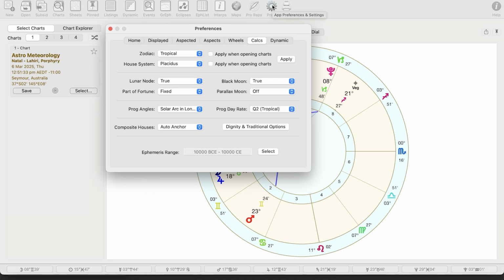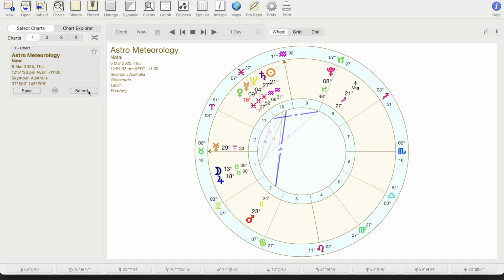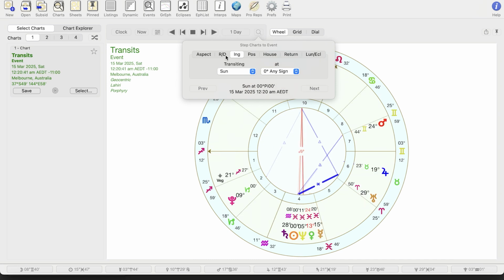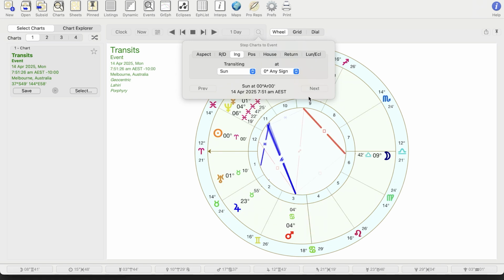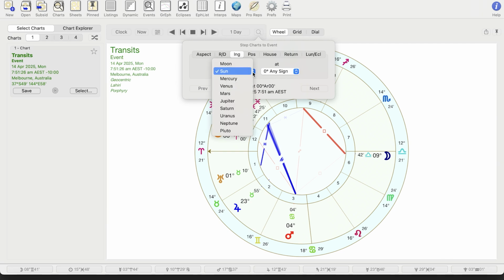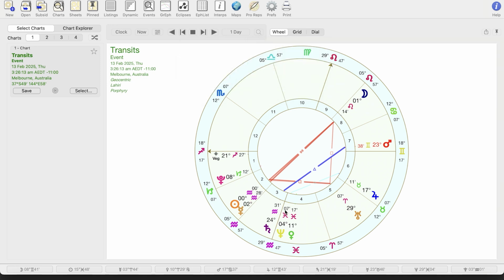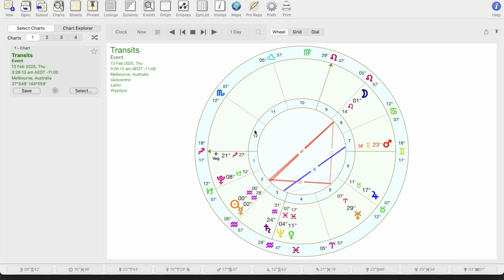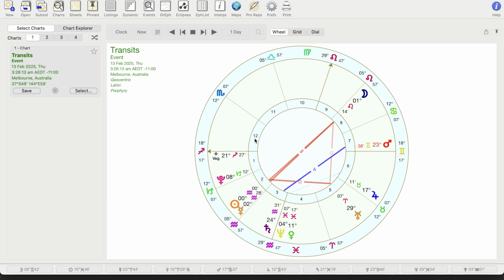AstroMeteorology Settings in Astro Gold macOS 3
Are you ready to explore the fascinating world of Astro-Meteorology? In this  three-part video series, Stephanie Johnson from Esoteric Technologies guides you through the essential steps to set up Astro Gold Mac OS for weather forecasting for Inigo Jones aka David Burton's methods.
You'll learn how to:
Select key planets and the star Vega for accurate weather charts
Choose the right calculation method and house system
Create an Ingress Chart to track planetary influences on weather patterns